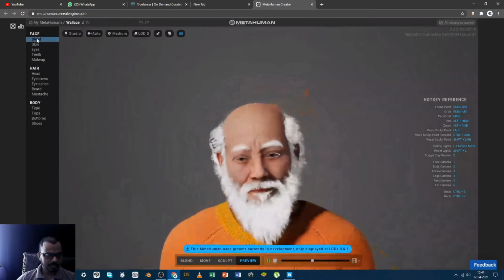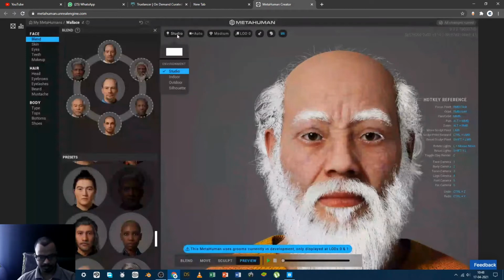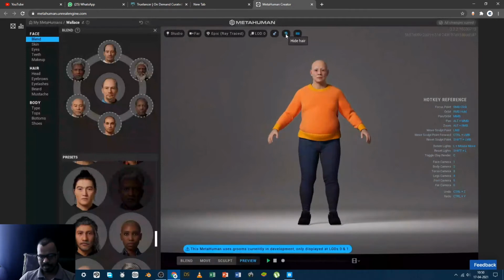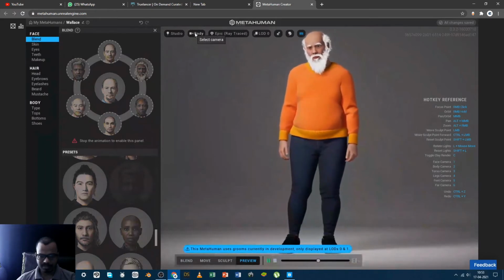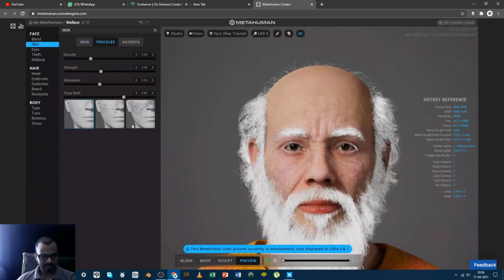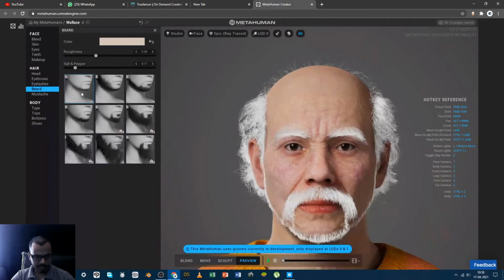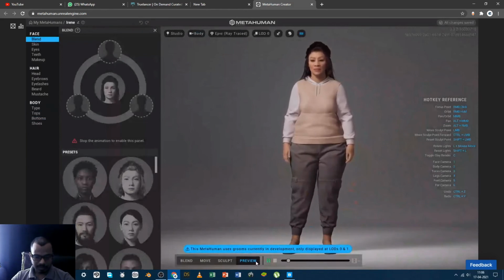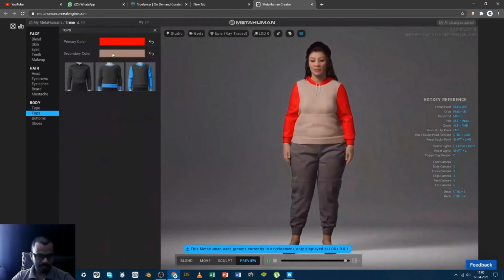Working with Metahuman - Web based Character creator App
Working with Metahuman - Web based Character creator App from Unreal Engine

2D & 3D CG Art works & Tutorials | Working with Blender / Photoshop / Clip Studio
Simple tutorials, demonstrated by Sauvagya Bhanja.